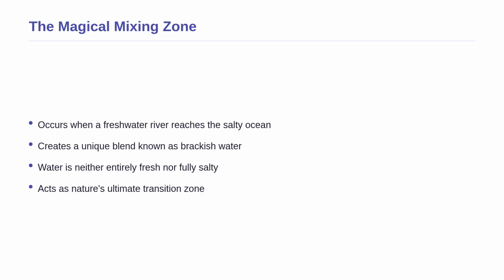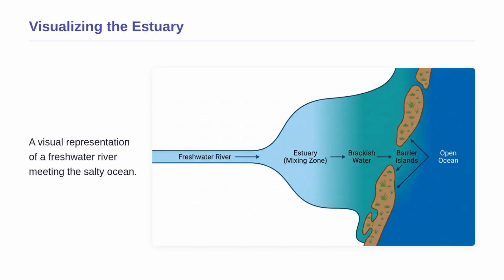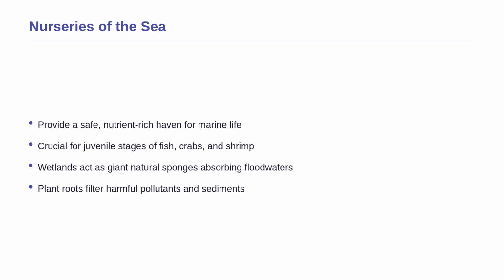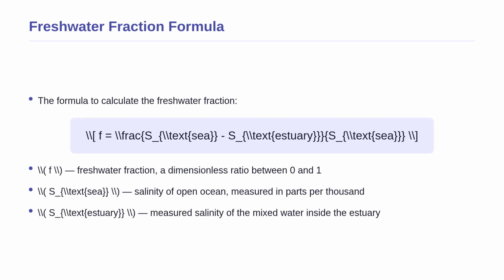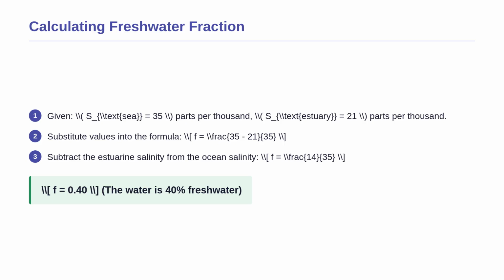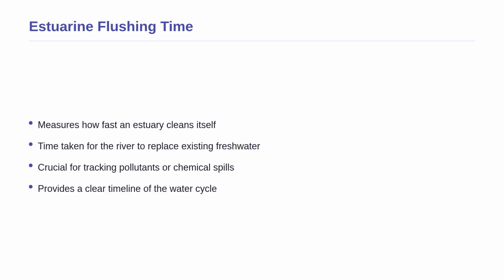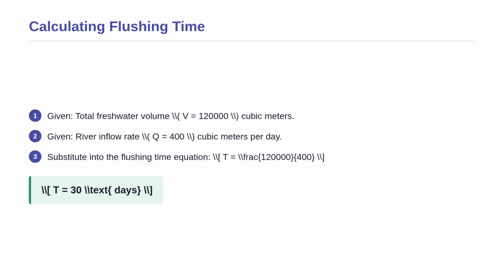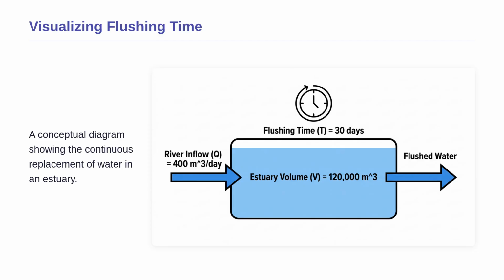Aquatic Biology - Estuaries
Video lecture on Estuaries for Aquatic Biology.